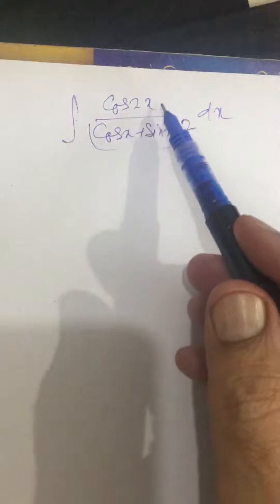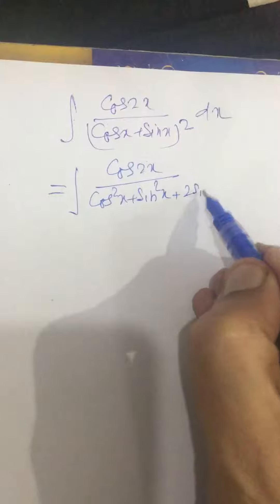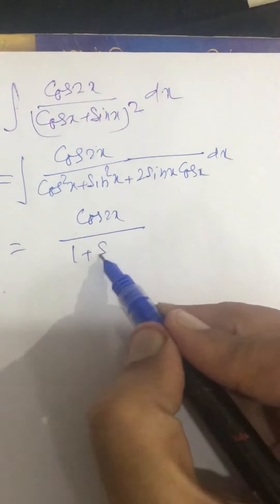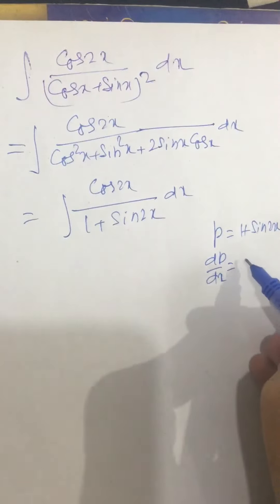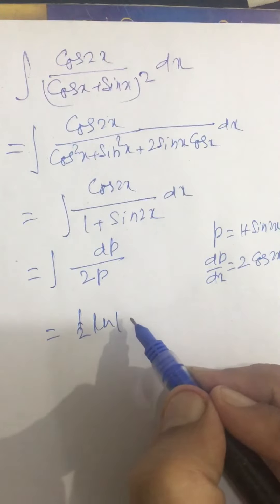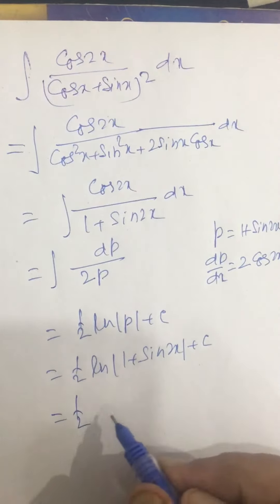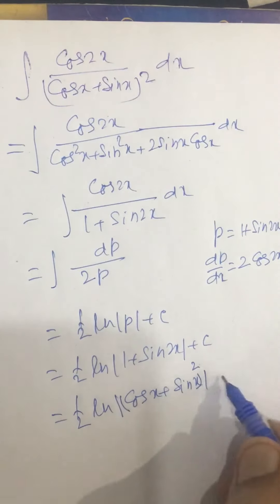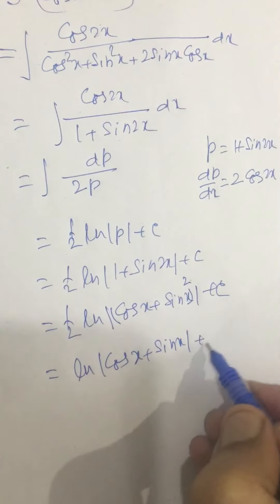Evaluate integral [cos2x/(cosx+sinx)^2] with respect to x.